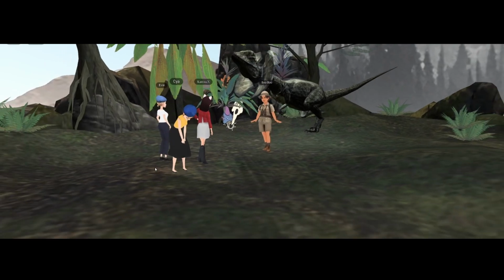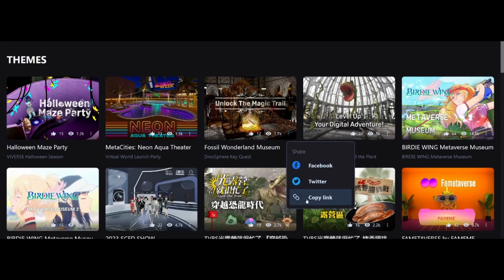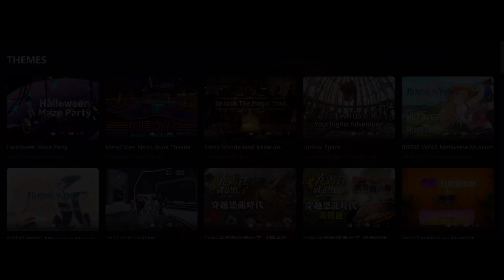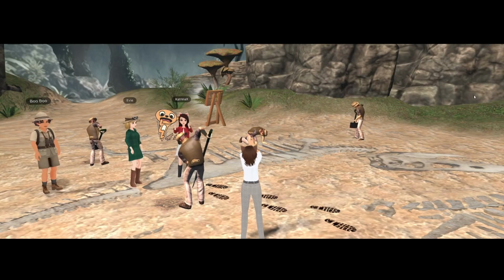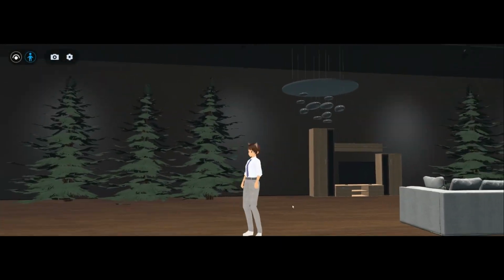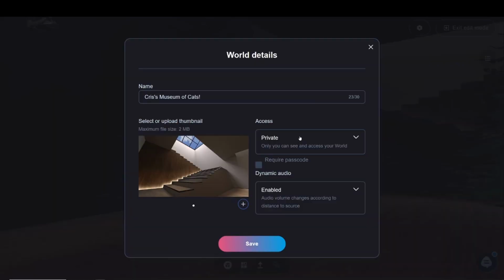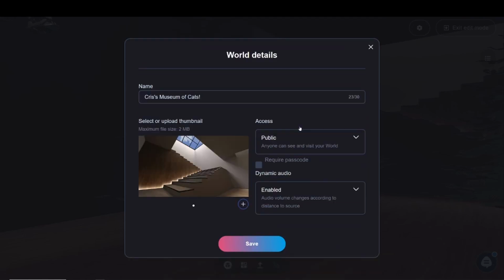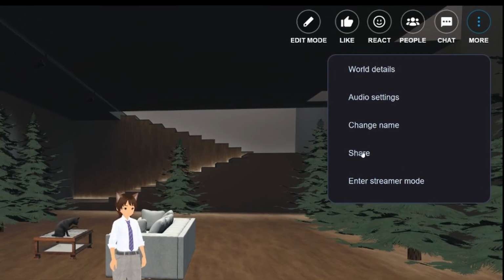Exploring Together: A Beginner's Guide to sharing VIVERSE with Friends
Unlock the full potential of VIVERSE! 🌐✨ In this guide, we'll show you the ropes on seamlessly joining VIVERSE with friends, to transform your virtual interactions into unforgettable shared experiences. Whether you're a seasoned VIVERSE user or new to the scene, these tips are your key to fostering meaningful connections and collaborative adventures.

Dive in and discover the art of creating shared moments in the virtual realm: